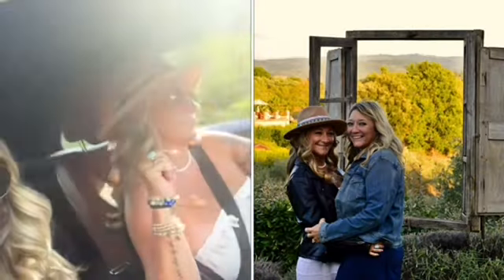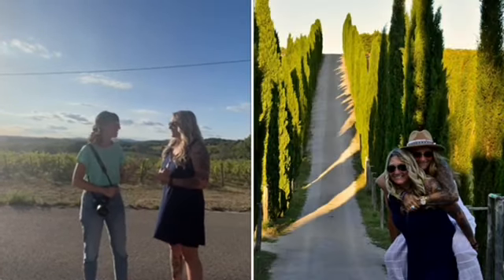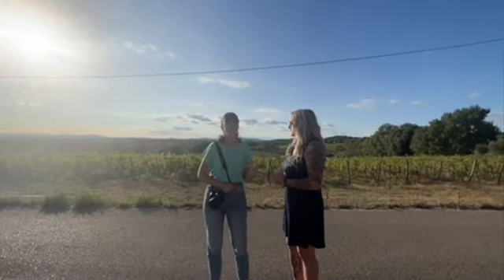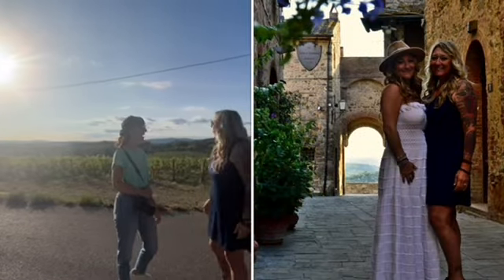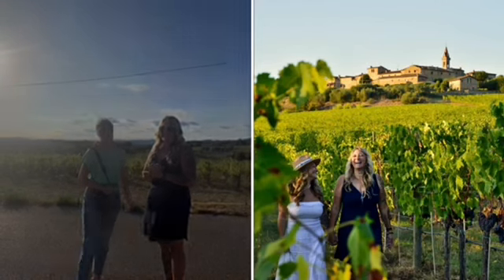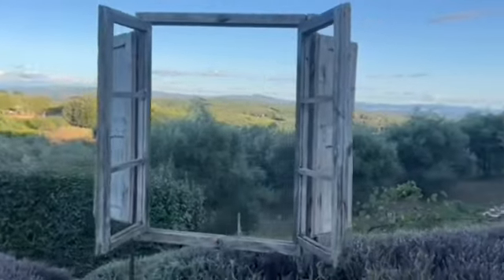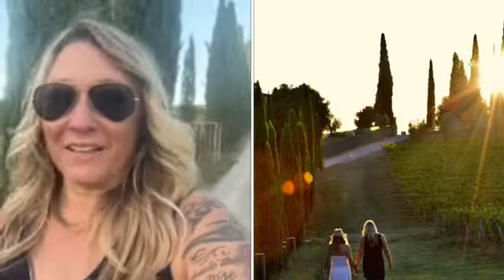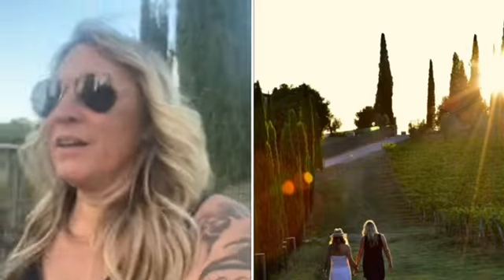Amazing experience in Tuscany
We had an amazing experience with photographer, Elena  in Tuscany, where she took us to a medieval village, and then to a private vineyard and olive tree farm, where she took gorgeous photos of us! ￼ we highly recommend contacting Elena for a one of a kind experience that you will not regret, and you will have the memories forever!

Contact her at this information below:

Fb Elena boniello